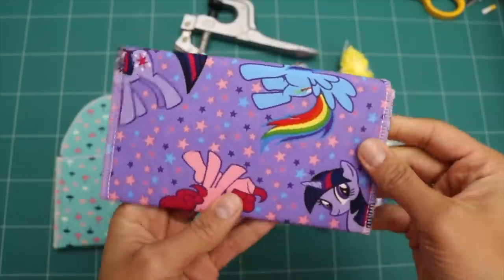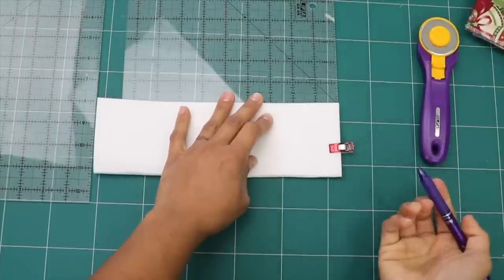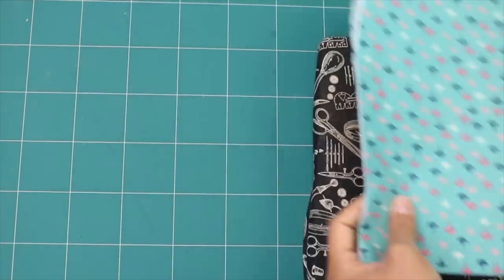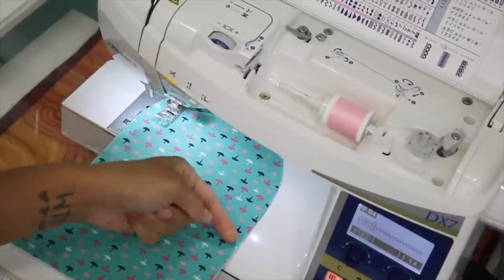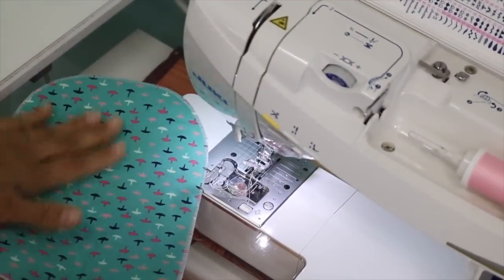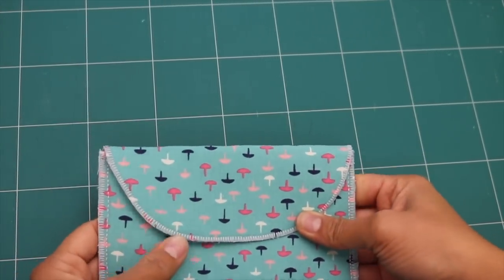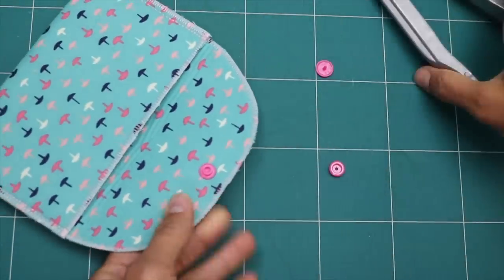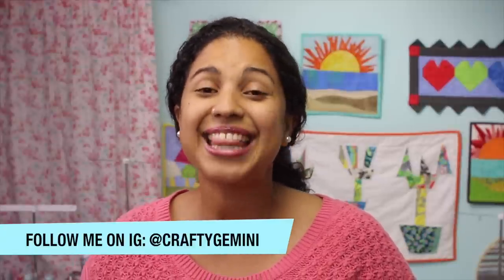Fabric Envelope Tutorial- Day 11 of 12 Days of Last Minute DIY Gifts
In this video I teach you how to sew up a quick and easy fabric envelope with a snap closure.  This is one of my favorite ways to to give a hand made card and gift card or some cash for a quick gift.

• Plastic snap kit I use
• Peltex Interfacing I use
• Watch all my 12 Days of Last Minute DIY Gifts Playlist

This envelope is a great stash buster and uses only one type of interfacing for shape and body and one plastic snap for the closure.

Catch the rest of my FREE Last Minute DIY Gift tutorials